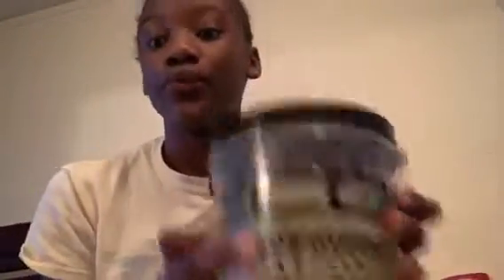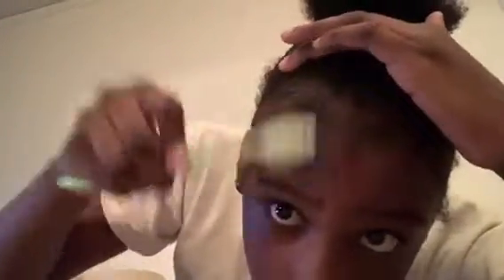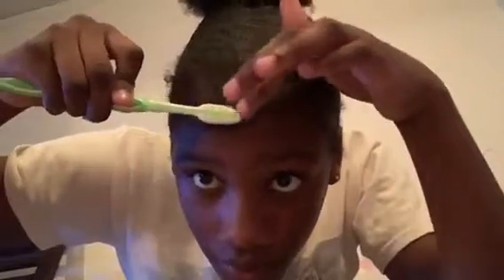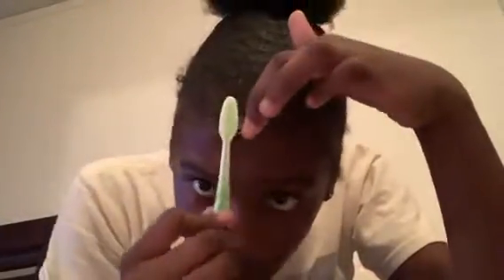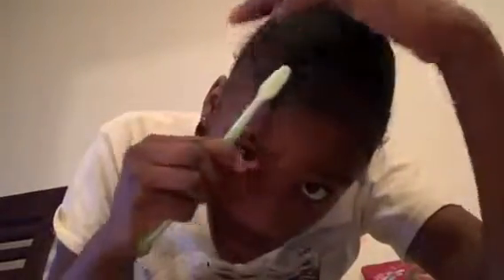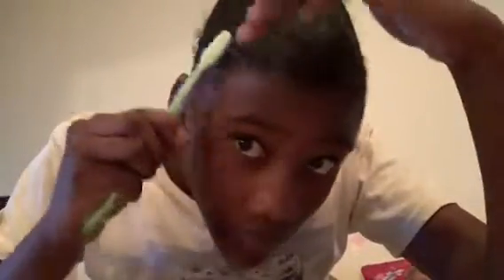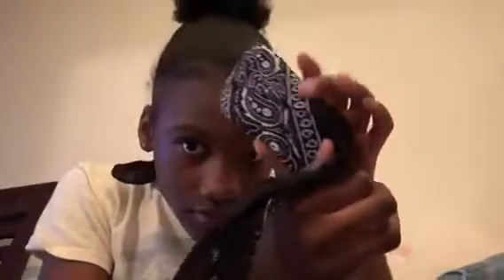How to slay🌊| how to do your edges 101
Thanks everyone for watching ❤️✌🏾️I hope you learned
Tiktok 2: slimeprincess744

Posting days;
Monday’s Wednesday’s Friday’s Saturday’s